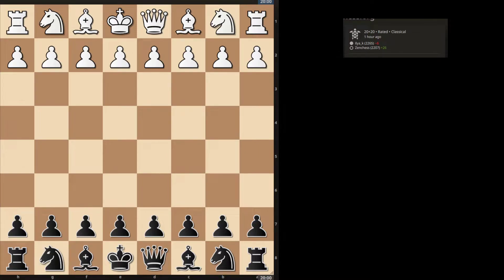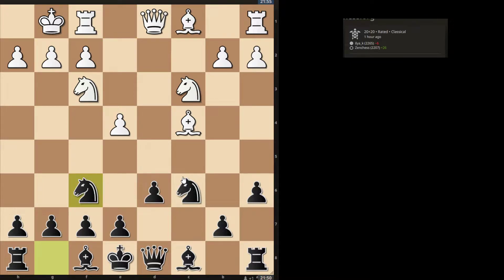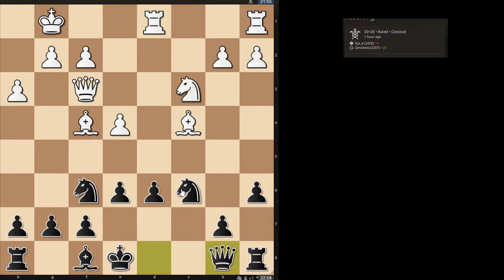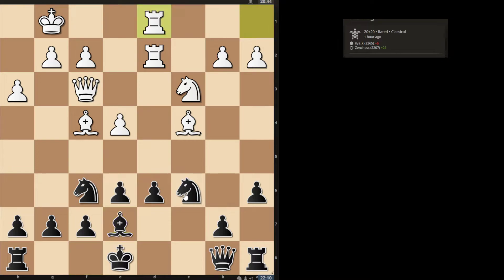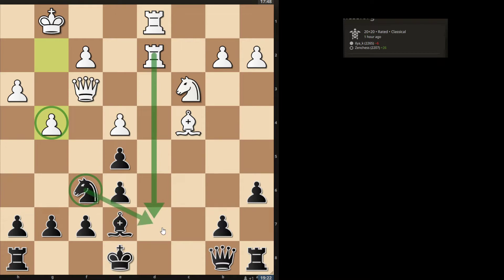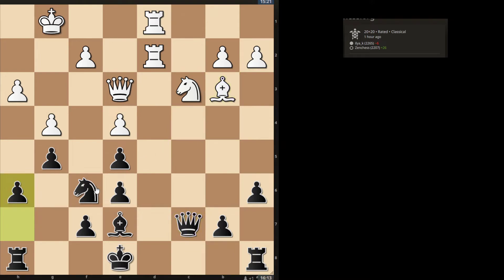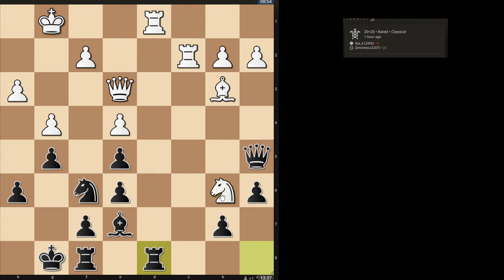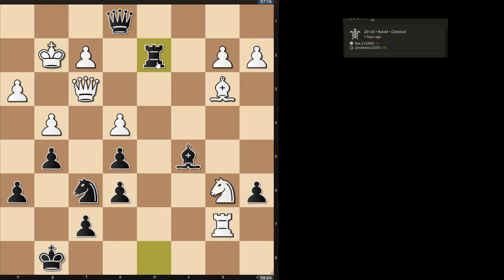USCF Expert analyzes lichess classical chess game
I went over what I was thinking about during a lichess classical game I just played.  Turns out my accuracy was actually like 10 centipawn loss.  After Rxd8 I calculated the lines with Rc7 for a good 5 minutes and determined that I was winning, and I was right.